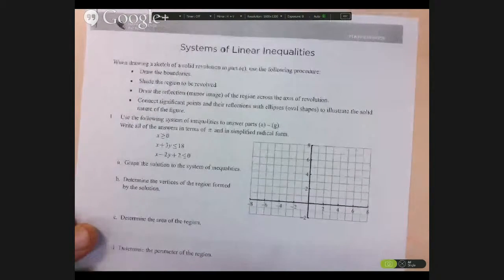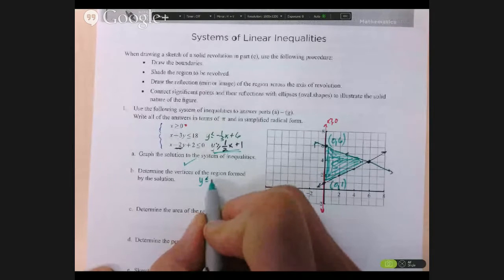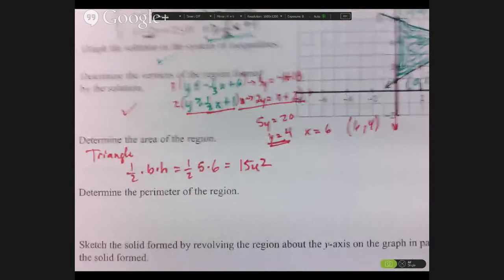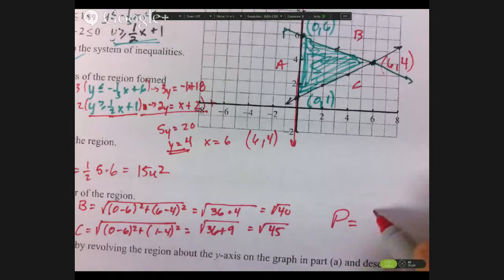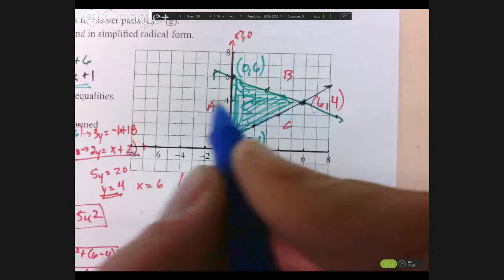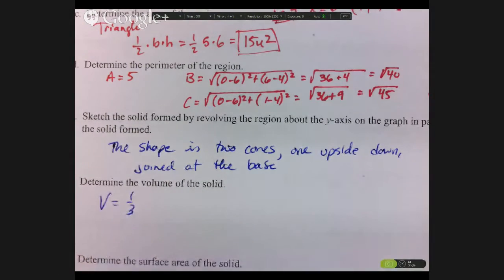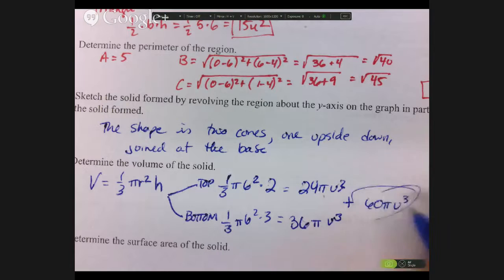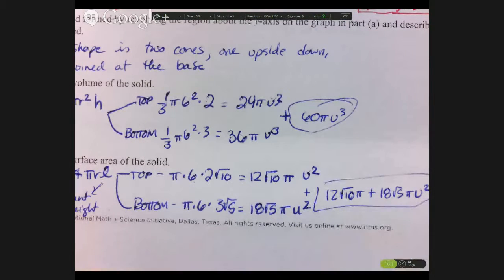Trig Systems of Linear Inequalities Packet